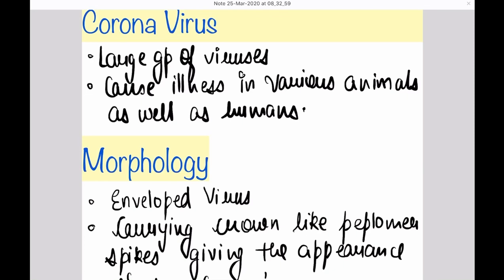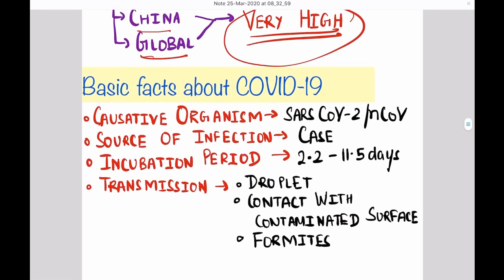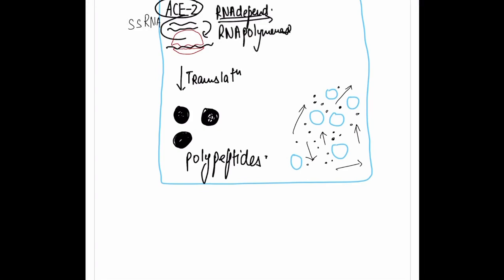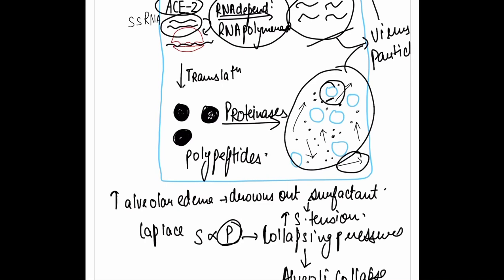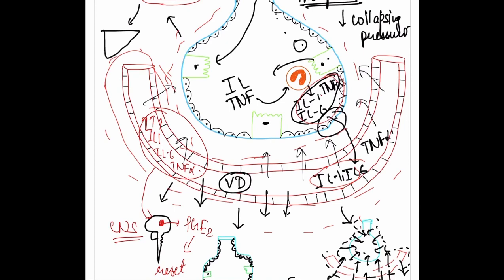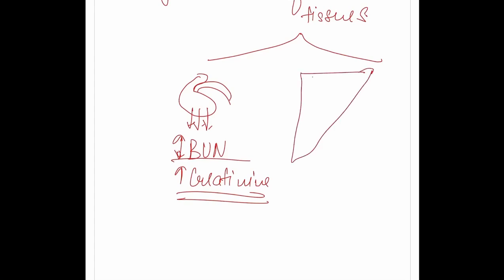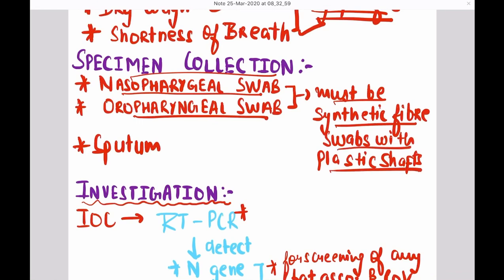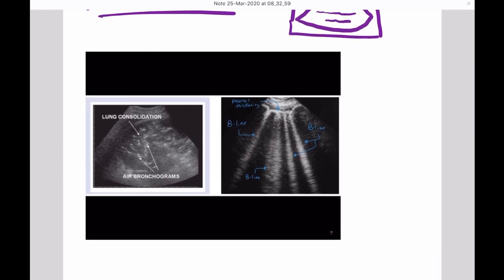COVID-19 | CORONA VIRUS:EPIDEMIOLOGY, MORPHOLOGY, PATHOPHYSIOLOGY, DIAGNOSIS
Namaste peeps..(most apt and desi way to greet in these times🙏🏻🙏🏻😅)
First of all guys...take good care of yourselves and ur closed ones ..
Stay at your place n stay safe..
What is Corona virus?What is COVID-19?These are some of the questions that pop up in our heads these days,isn’t it?
We ,The MediManiac team has compiled the most up to date and recent data on COVID-19 as of March 26,2020.Please follow along with this video to understand the origin of COVID-19,the routes of transmission,epidemiology,morphology,pathophysiology and diagnostic tests used to identify COVID-19.
As new information and research is published we will continue to provide updates on COVID-19 and ensure all of our viewers are kept up to date on the most recent data.
You can also comment the topics which u want us to explain in our future videos.

Some of the useful links that might help you are:
CDC:

Timeline:

0:35 Morphology of Corona virus
1:25 Classification of Corona virus family
2:35 COVID-19 Epidemiology
5:37 Pathophysiology
20:45 Pharmacology
22:52 Diagnosis